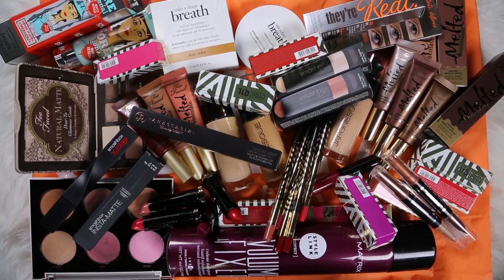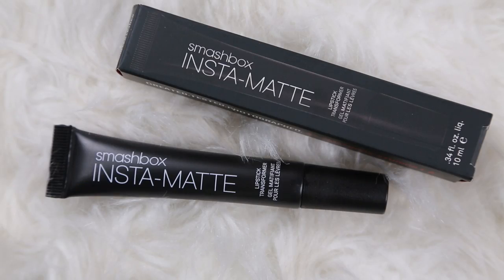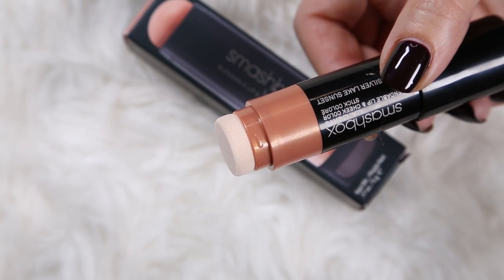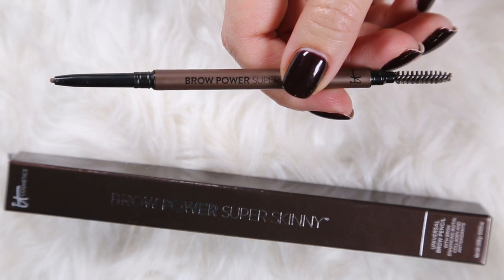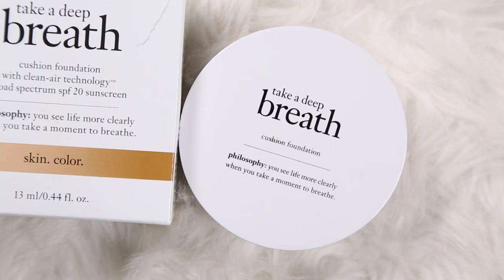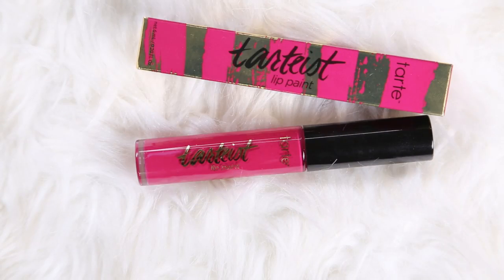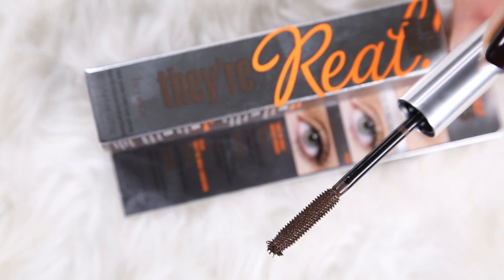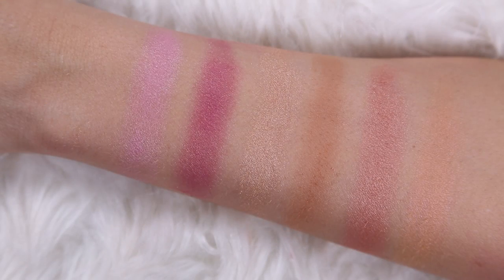WHAT'S NEW @ ULTA | Haul with Swatches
I think this is my LARGEST Haul of NEW STUFF ever on YouTube.  Grab some popcorn and let's talk Makeup!!! Please click the LIKE button if you enjoy!!!  xo's ~ Tati

~ PRODUCTS MENTIONED ~
Matrix Style Link Volume Fixer Hairspray
Smashbox X-Rated Mascara
Smashbox Insta-Matte Lipstick Transformer
Smashbox Blendable Lip & Cheek Color // Silver Lake Sunset
Smashbox Blendable Lip & Cheek Color // Hollywood & Highlight
Philosophy Take A Deep Breath Cushion Foundation // Shade 5
Too Faced Natural Matte Eye Shadow Collection
Anastasia Brow Definer // Medium Brown
It Cosmetics Brow Power Super Skinny // Medium Brown
Rimmel Magnif'eyes // Kissed By A Rose
Rimmel Magnif'eyes // Queen Of The Bronze Age
Benefit The Professional Matte Rescue
Benefit They're Real Tinted Primer
Tarte Lip Paint // Lovespell
Japonesque Luminous Foundation // #05, #06, #07
Too Faced Melted Metalic Lipstick // Hot Chocolate
Too Faced Melted Metalic Lipstick // Chocolate Diamonds
Too Faced Melted Metalic Lipstick // Candy Bar
Too Faced Melted Chocolate Liquid Lipstick // Chocolate Milkshake
Too Faced Melted Chocolate Liquid Lipstick // Chocolate Honey
Too Faced Melted Chocolate Liquid Lipstick // Chocolate Cherries
Gwen Stefani for Urban Decay Blush Palette
Gwen Stefani for Urban Decay 24/7 Glide On Pencil // Ex-Girlfriend
Gwen Stefani for Urban Decay 24/7 Glide On Pencil // Firebird
Gwen Stefani for Urban Decay 24/7 Glide On Pencil // Wonderland
Gwen Stefani for Urban Decay 24/7 Gide On Pencil // 714
Gwen Stefani for Urban Decay 24/7 Glide On Pencil // Phone Call
Gwen Stefani for Urban Decay 24/7 Glide On Pencil // Rock Steady

1905 Wilcox Ave.